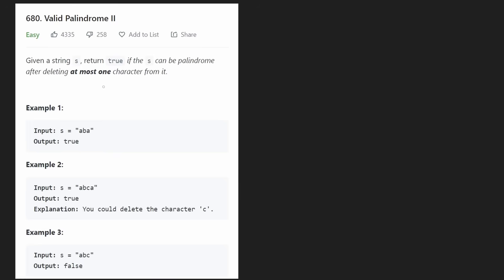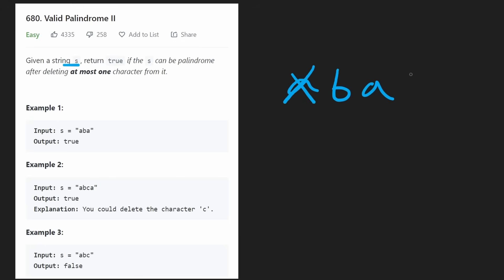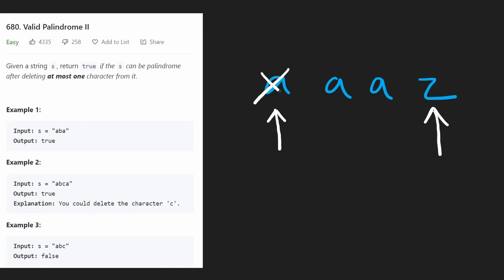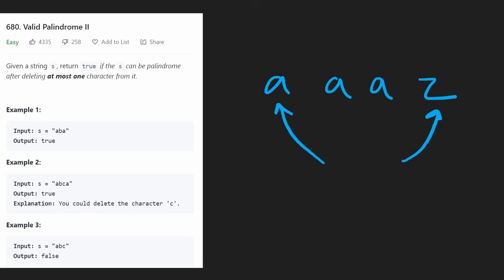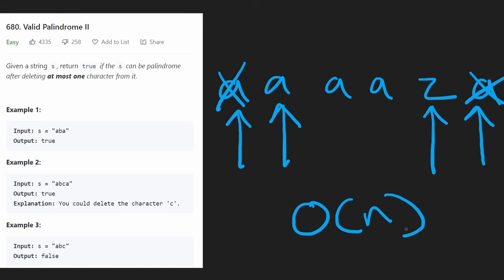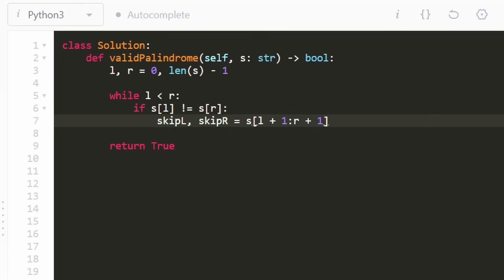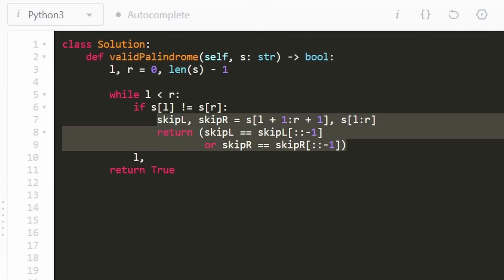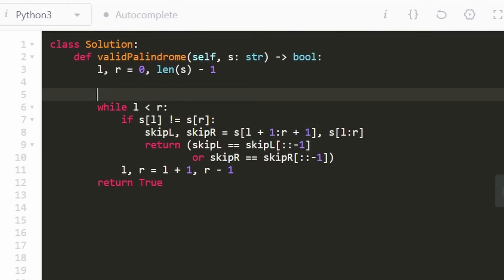Valid Palindrome II - Leetcode 680 - Python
0:00 - Read the problem
0:25 - Drawing Explanation
4:01 - Coding Explanation

leetcode 680